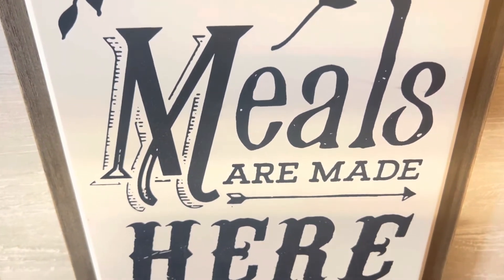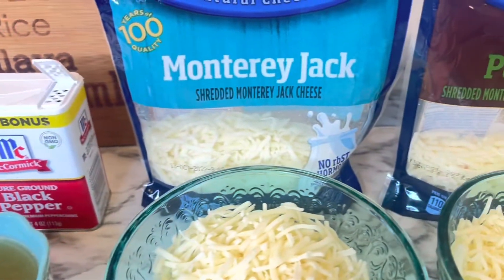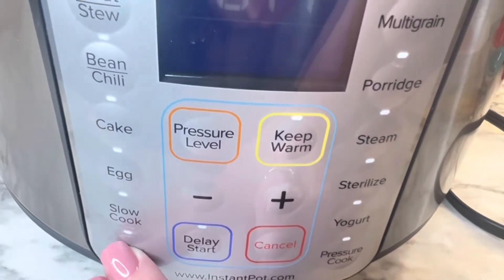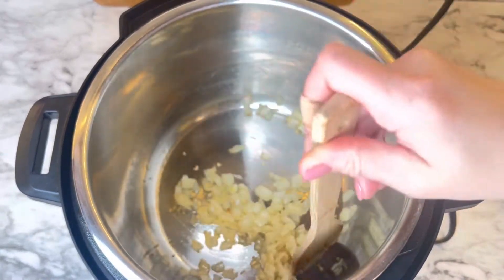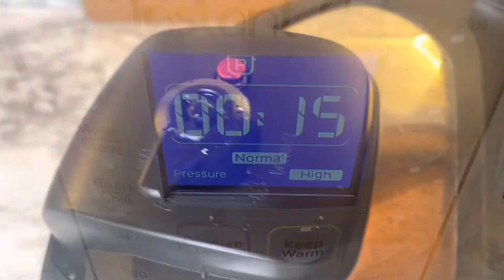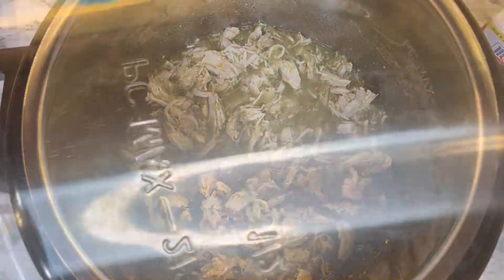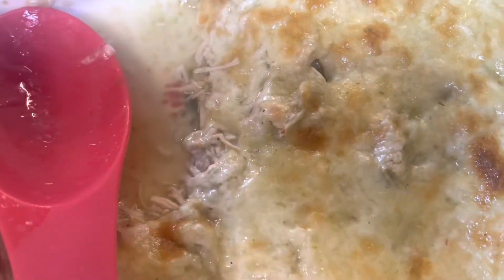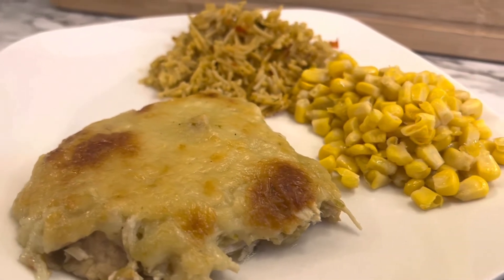Salsa Verde Chicken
This is a very simple and easy recipe from the cookbook Cooking From Frozen In Your Instant Pot 100 Foolproof Recipes with No Thawing
It has lots of flavor and was so easy to prepare. Make sure to let it sit out a little bit to let the juices soak up into the chicken. You can also add a little bit more chicken to the recipe so it wouldn’t be as watery.

Ingredients

• 2 tsp. Extra virgin olive oil
• 1/2 medium onion chopped
• 2 cloves of garlic minced
• 1/2 cup chicken broth
• 1 16 oz. jar Salsa Verde
• 2 lbs. boneless skinless chicken
   breast
• salt and pepper to taste ( doesn’t
   really need salt)
• 1 cup shredded Monterey Jack
   Cheese
• 1 cup shredded pepper Jack
   cheese
• 1/4 cup chopped cilantro (optional)

Preheat instant pot on sauté mode. When it says hot add olive oil and onions cooked till soft and translucent. Add minced garlic and cook about a minute till fragrant and be careful to not burn.

Add chicken broth, salsa verde and chicken. Put lid on and make sure knob is in the sealing position. Put timer on 15 minutes on normal high setting.

Once time is up immediately release pressure by using a long handle of spoon to turn knob from sealing to vent position. Once steam is released and pressure is down open lid, remove chicken and cut into bite size pieces. Add back to pot stir and add salt and pepper to taste. Salt really isn’t needed at least we didn’t think so.

Pour mixture into an oven safe dish. Add cheese evenly on top and bake till cheese has melted and browned slightly. Serve with Mexican rice and corn or sides of your choosing.

** More chicken can be added to lessen how watery it is or let sit for awhile after taking out of oven to allow juices to soak into chicken. Can also use less chicken broth to see if it would also help with the juices.